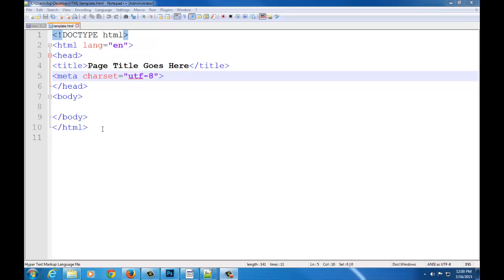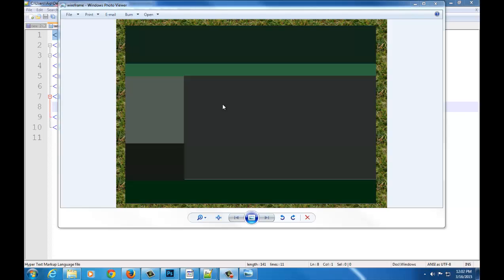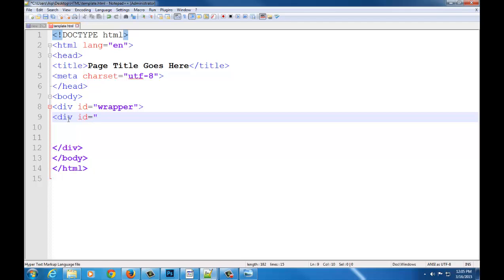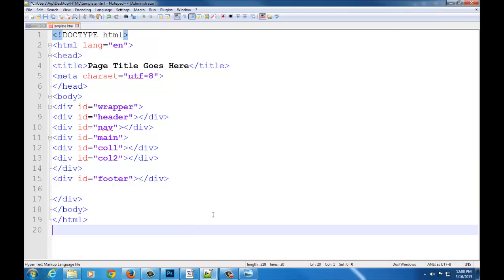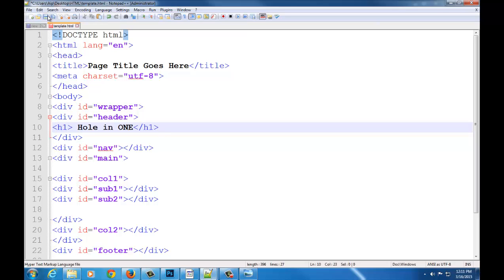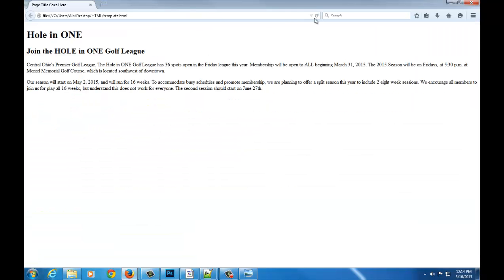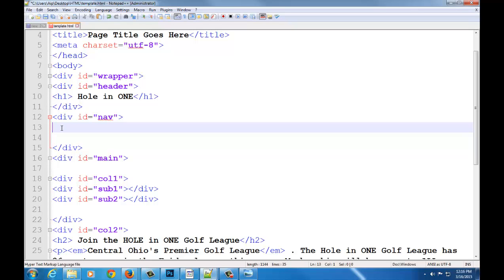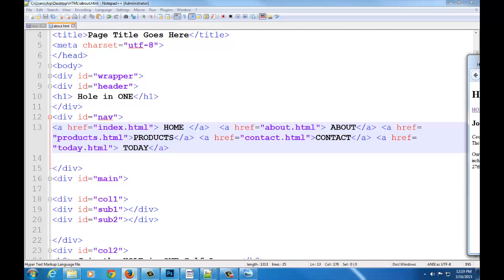HTML Part1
Setting up your layout using HTML.